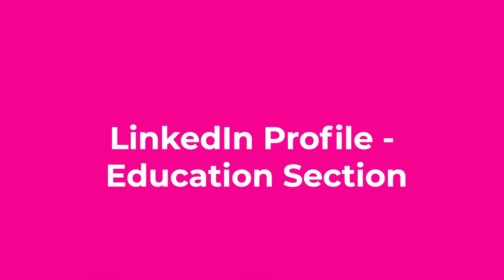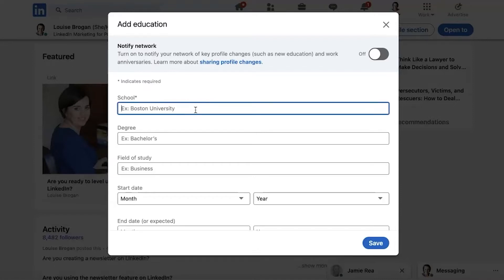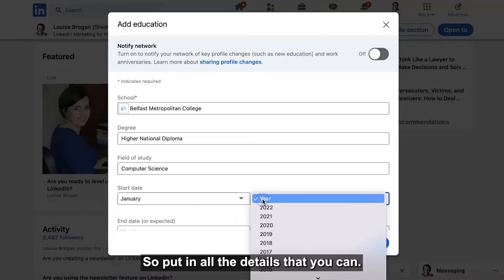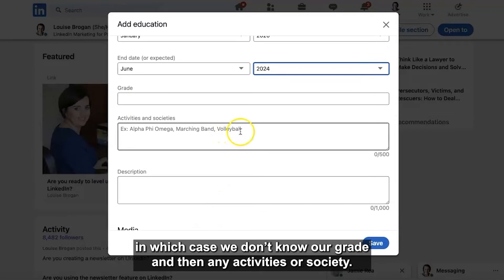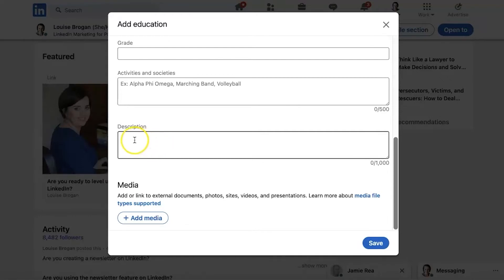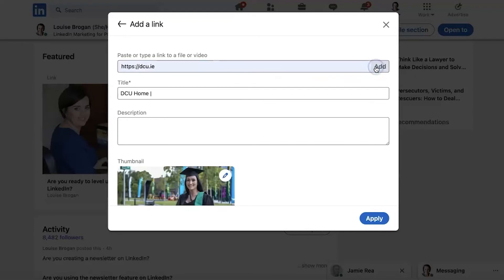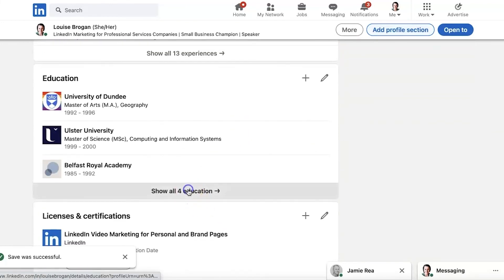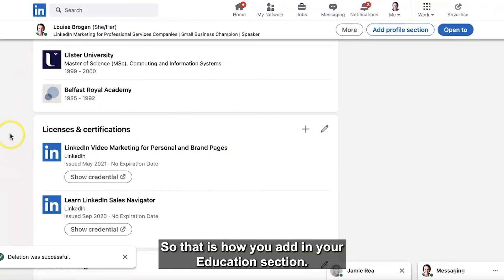How to write your Education Section on your LinkedIn Profile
How to add the education section on your LinkedIn Personal Profile = step by step instructions.

If you have questions, please add them to the comments below and we will do our best to respond.